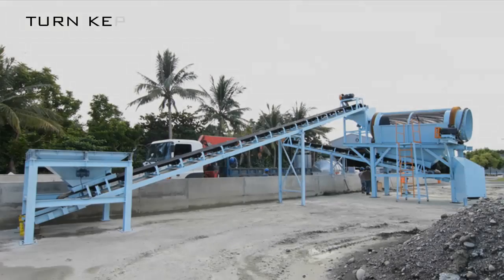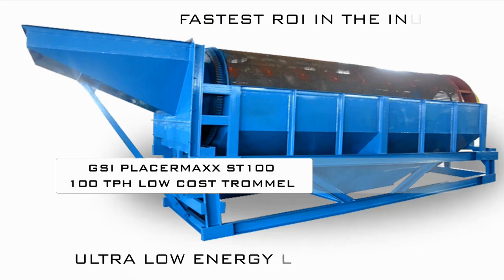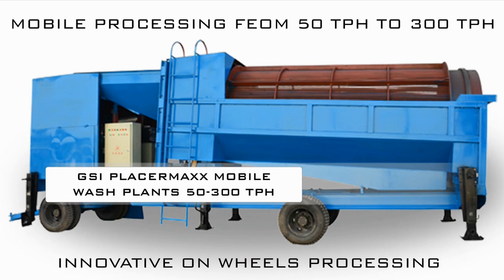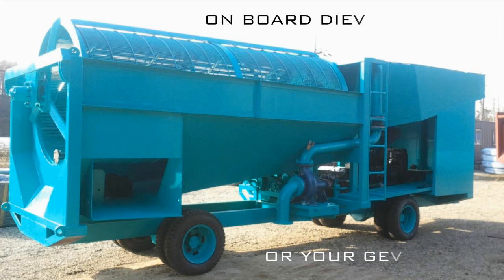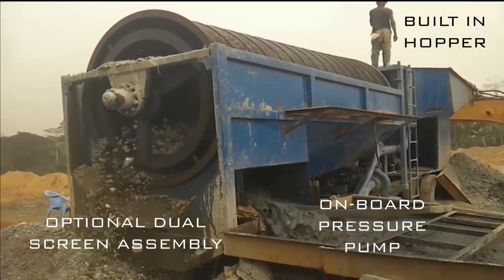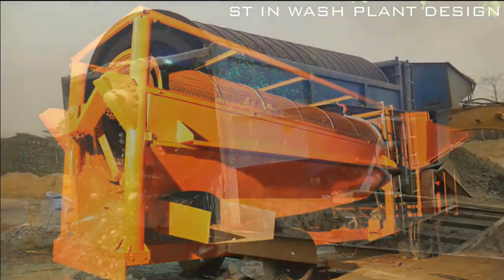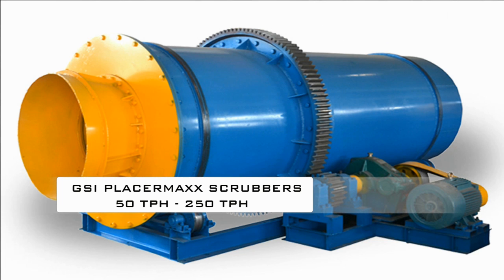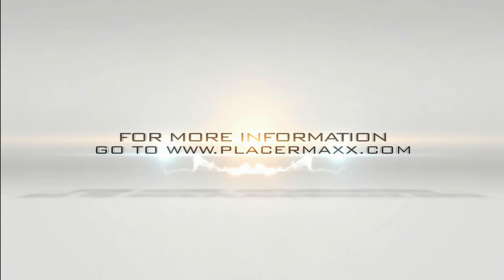PlacerMaxx-M Mobile Gold Wash Plants & Placer Gold Trommels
GSI Mining Systems introduces the PlacerMaxx product line of gold mining trommels, and mobile gold wash plants that range from 50 to 500 tons per hour. The PlacerMaxx-M series of mobile wash plants, are an innovation in the alluvial / placer gold mining industry. The PlacerMaxx-M, mobile wash plants, are available in the M150 that will process 100 to 200 BCM or 170 to 340 TPH and M250 that will process 200 to 300 BCM or 340 to 510 TPH processing capacities depending .upon the wash gravel density or soil conditions.

The PlacerMaxx-M mobile gold wash plants are a new addition to the market place. The PlacerMaxx-M is a self contained wash plant bringing the often needed mobility to alluvial mining companies at an ultra low cost. In fact the PlacerMaxx-M offers the lowest cost in the industry, with the most reliability and efficiency for a rapid return on investment.  The PlacerMaxx-M gold wash plants come standard with the innovative GSI sluicing system, single screen system, pressure regulator and boosting pump, grizzly, electrical panel, robust transmission, out riggers for stability and a custom screen size to meet any application needs.

The GSI PlacerMaxx-M mobile gold wash plants are powered with an on-board Cummings turbo diesel engine.. As an option, the PlacerMaxx-M wash plants, can be ordered with a reliable dual screen configuration for an extended screen life when you are processing material that contains a large quantity of rocks. The PlacerMaxx-MHD or mobile heavy duty series offers a long life of operation at the lowest cost in the market.

The GSI PlacerMaxx-M mobile wash plants are easy to setup and relocate as your mine site changes. You can set them up in less than one day. A big benefit of this wash plant is you can set it up right at your excavator, thus, reducing your fuel costs by increasing your material handling efficiency.

The new PlacerMaxx-M wash plants offer an expanded processing capacity that rivals all competitor systems. The PlacerMaxx-M150 has an average of 100-200 m³/h OR 170-340 tons per hour based upon 1.7 tons of material weight per cubic meter conversion.*  The PlacerMaxx-M250 has an average of 200-300 m³/h OR 340-510 tons per hour based upon 1.7 tons of material weight per cubic meter conversion.*

Don't be fooled by competitor systems that advertise tons per hour processing capacities. Wash plants capacities are based upon volume not weight. For example; if the alluvial/placer material you are processing is made up of 40-50% stone you will have a greater weight than if the material is a loamy soil or sand mix. Water composition also has a direct effect on your weight calculations. When you select a wash plant be sure to ask for the cubic meter volume the machine will process. The greater the cubic meters the system will process the quicker the ROI. In addition, NO company can give you an exact stated processing capacity of their equipment. We can only give you a range you can expect to be able to process.

The PlacerMaxx-M Mobile gold trommel screens are constructed of high quality material, designed for high performance, high production rates, lower operating costs and lower maintenance. The PlacerMaxx-M come standard with the innovative GSI Sluicing system, single screen system, pressure regulator and water pump, grizzly, robust transmission, extensive spare parts cache including a replacement sieve/screen and a custom screen size to meet any application needs. Importantly we stock every major replacement part for our wash plants. By the end of the first quarter of 2014 we will have spare parts warehousing in Ghana Africa, Philippines, Ecuador and an expanded warehouse at our headquarters in Costa Rica Central America. We know our competition cannot make that statement nor are they willing to invest in the best after sale support program as we are, period!..

PlacerMaxx-M mobile trommel wash plants come complete with hopper, trommel, chassis, tires, fuel efficient Cummins turbo diesel engine (power plant), water pump, robust gearing and GSI SluiceMaxx gold recovery sluicing system.

On-board water pump utilizes a 150 mm in diameter hose with an average flow of 224m³/h and a head height of 25m for water supply. Over 25 meters a booster pump is required.

The PlacerMaxx-M advantage: low cost, less labor, fast return of investment, simple operation, fuel efficient and mobile.

*Please Note; capacities are based upon an average. Some materials require more time thus reducing the production TPH.
*** The PlacerMaxx-M mobile wash plants come complete with matched Cummins turbo diesel engines, sluicing system and water pump good to 25 meters of head height.